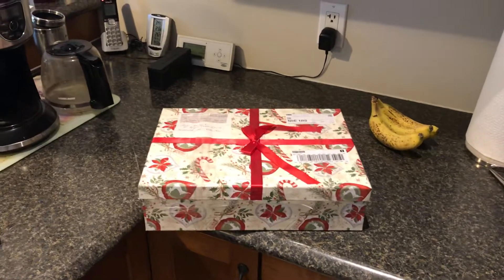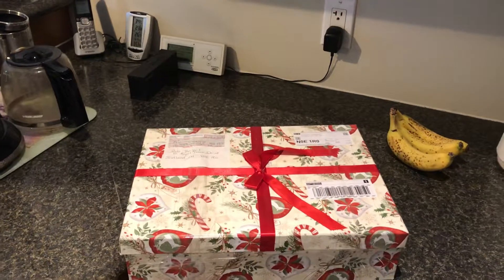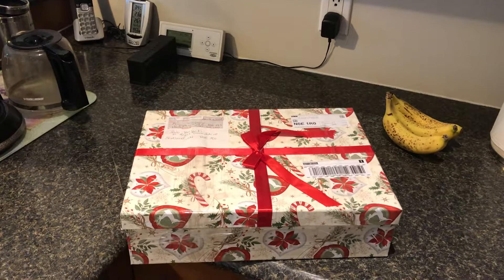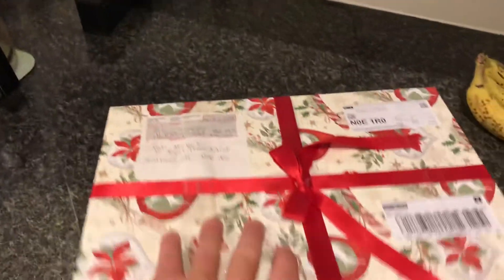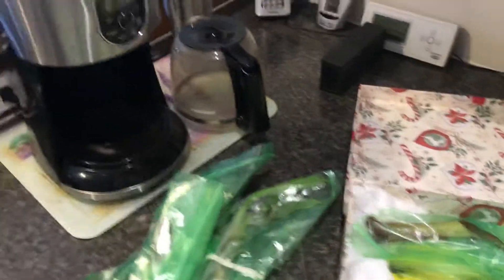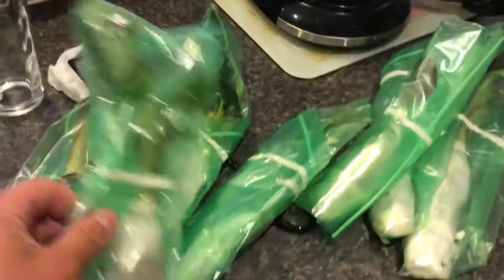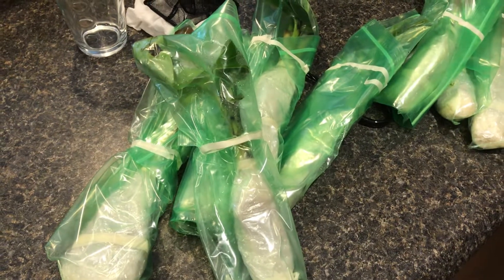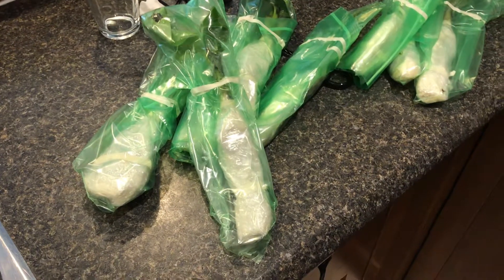Unpacking musa acuminata (bananas) from the mail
Fresh banana pups in the mail